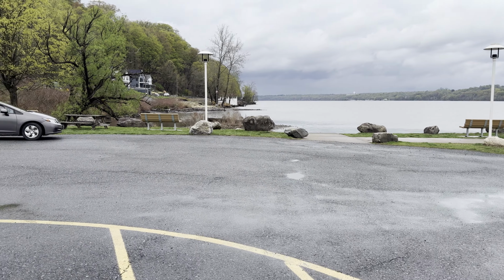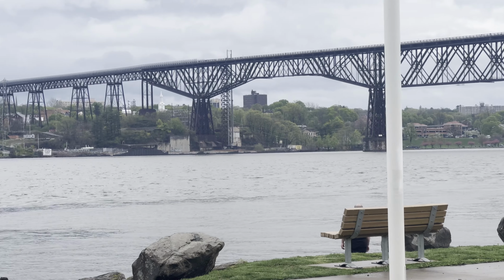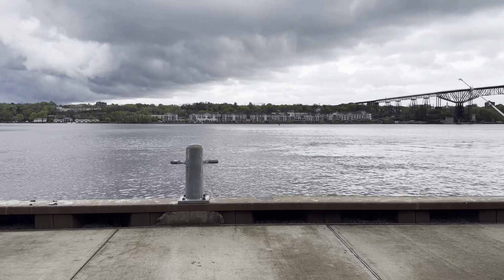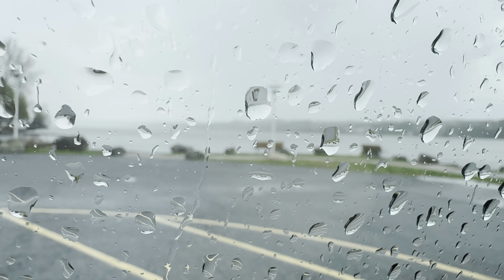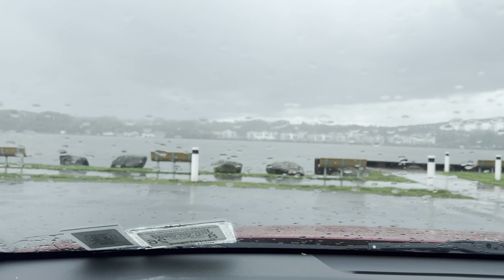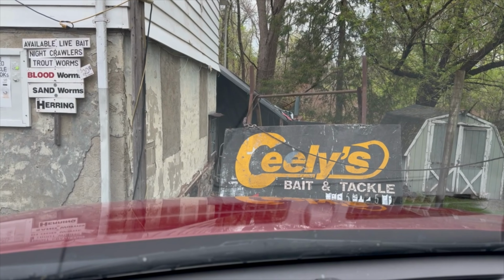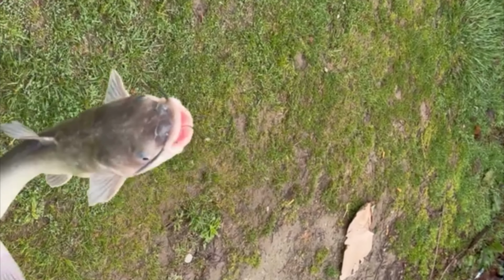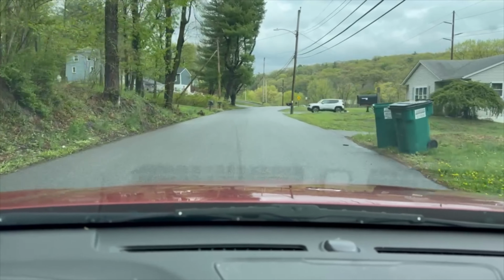Highland Striper Spot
Hudson River shore Striper fishing spot. Highland NY, Mid Hudson Bridge, Walkway over the Hudson.